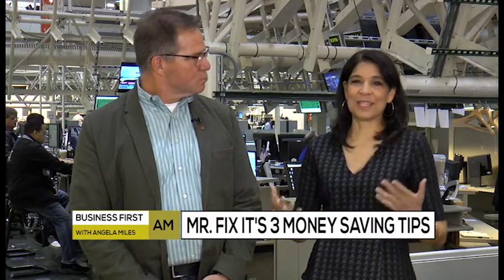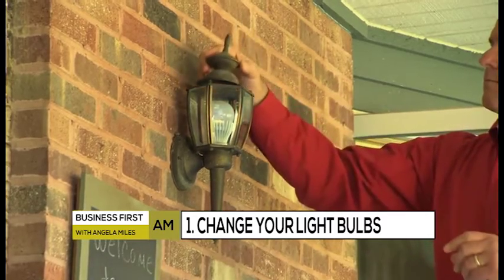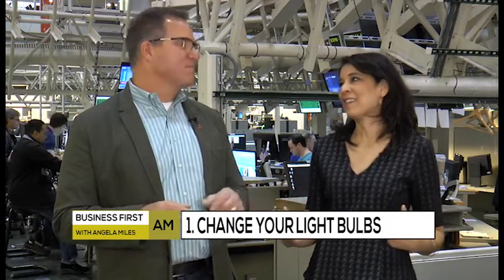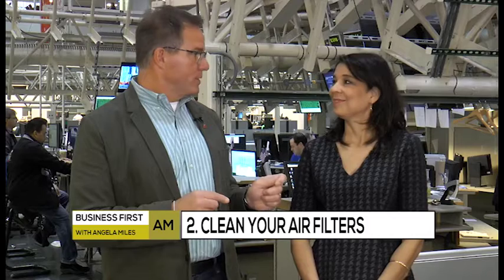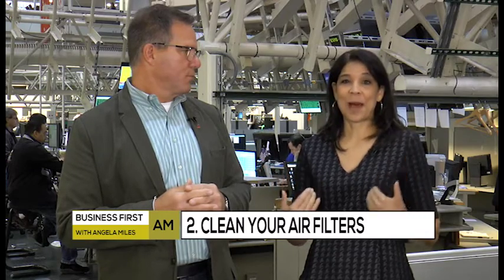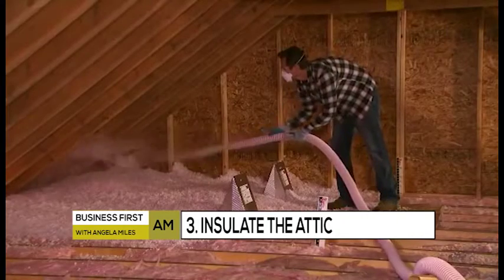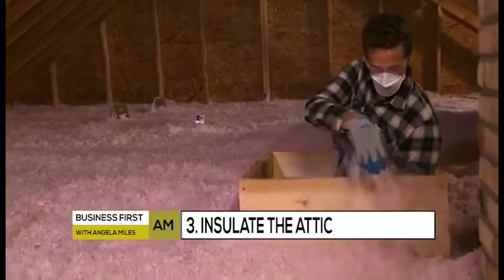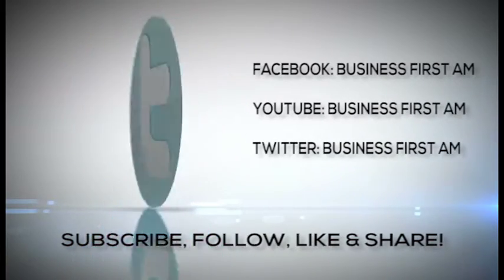3 SIMPLE SAVINGS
MR. FIX IT'S 3 MONEY SAVING TIPS

Date Aired: (03/14/18)